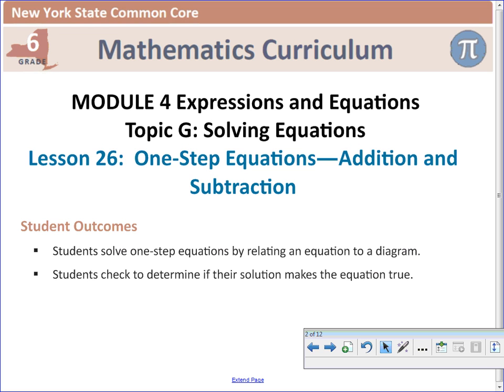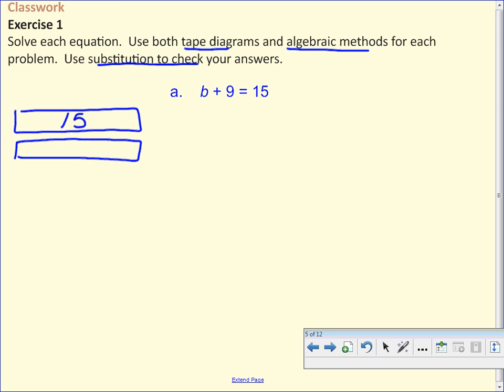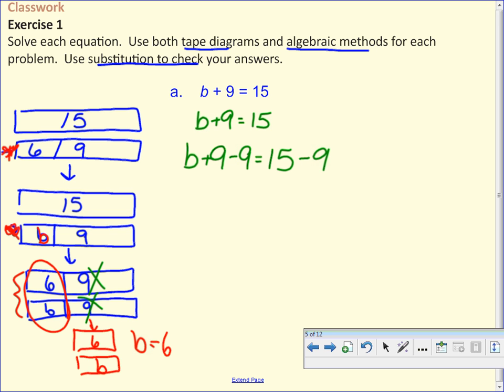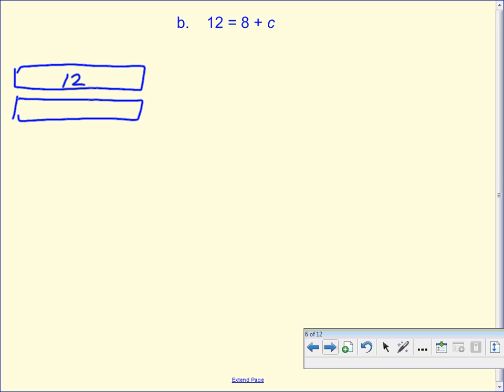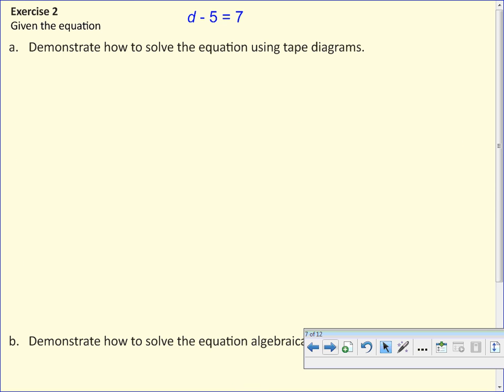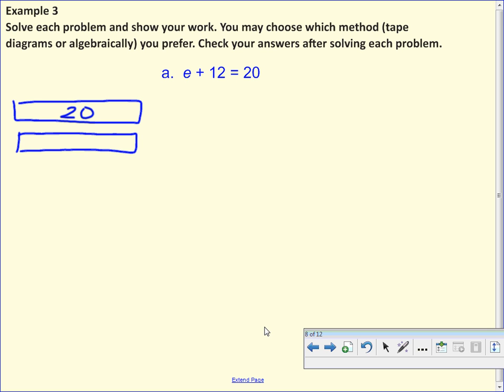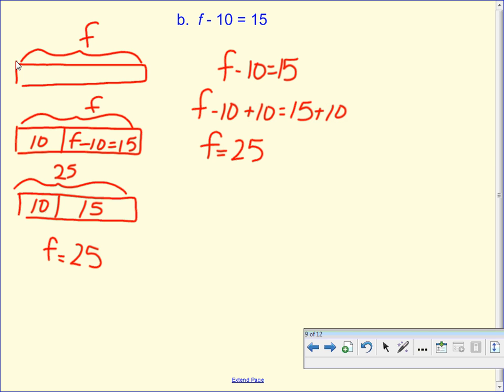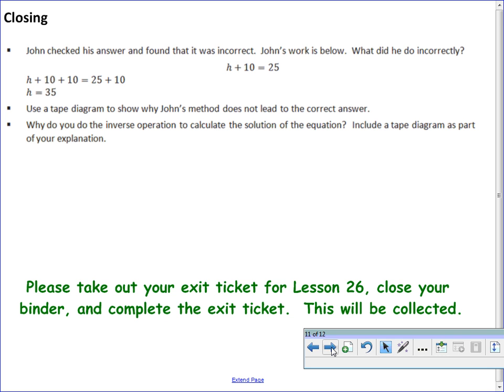Module 4 Lesson 26